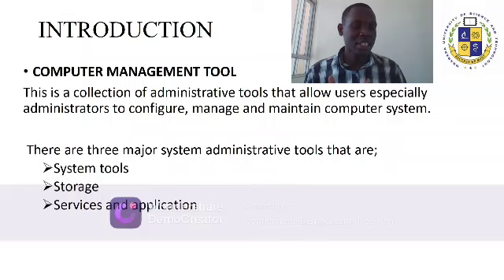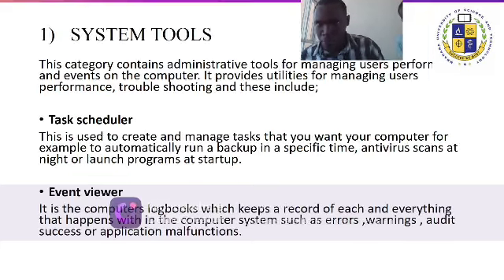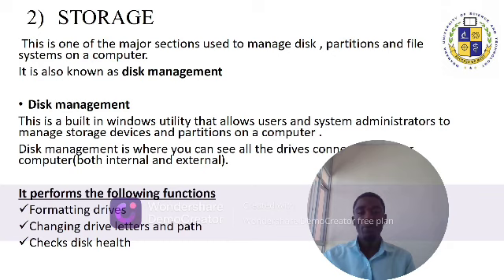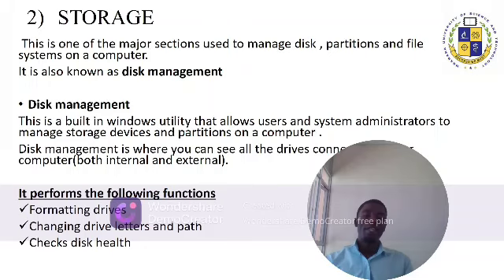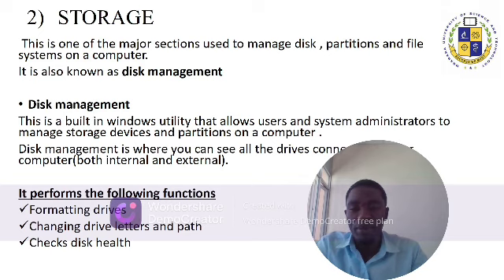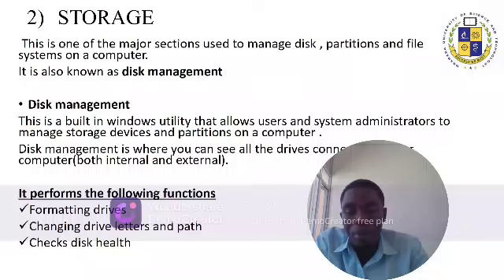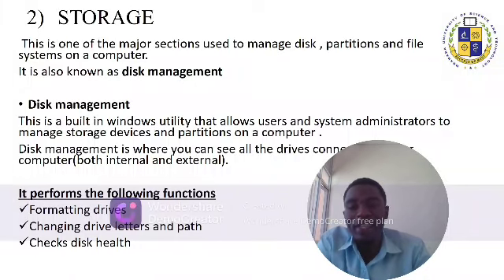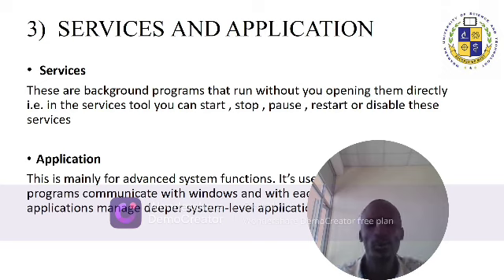October 2, 2025